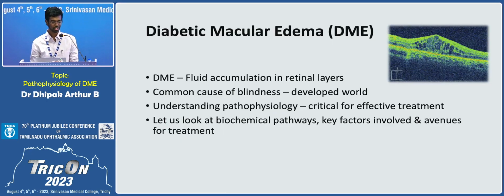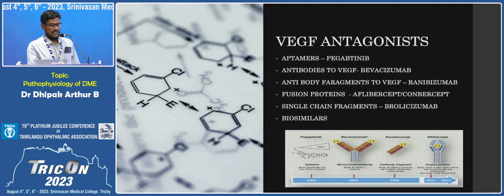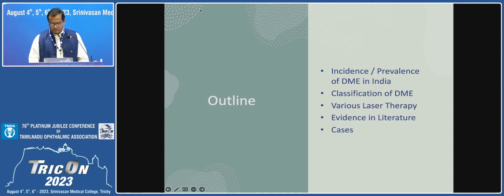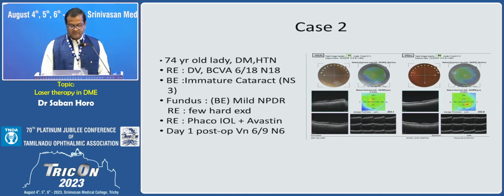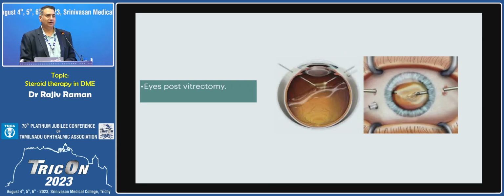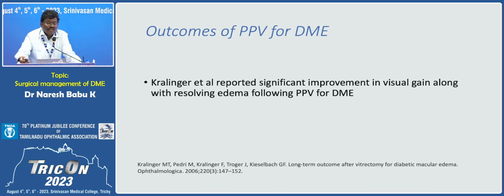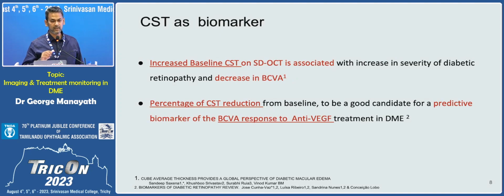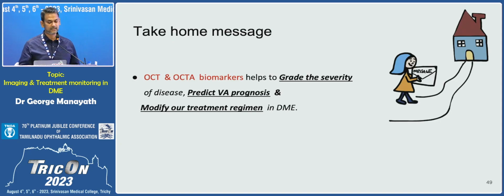Day 1 Hall A Confronting the Challenge of Diabetic Macular Edema